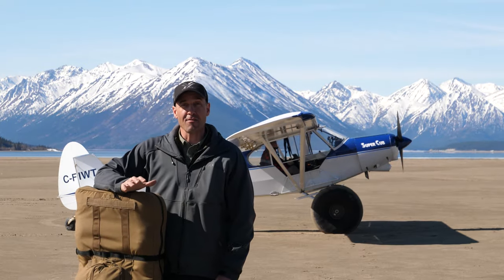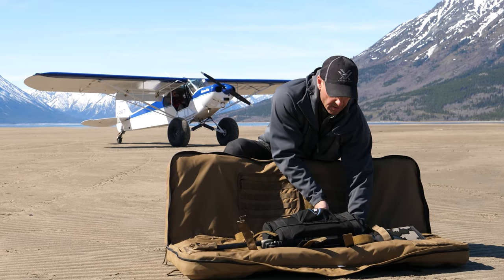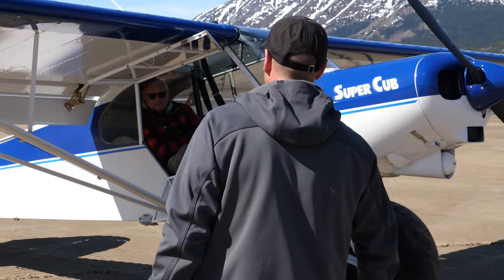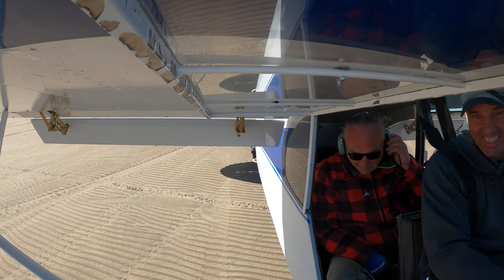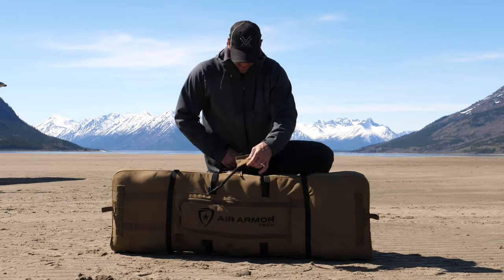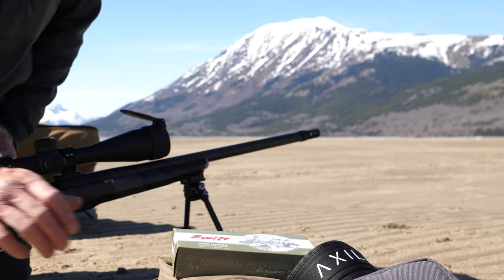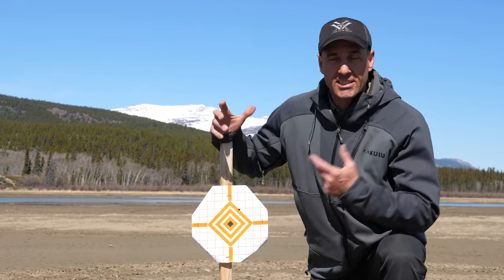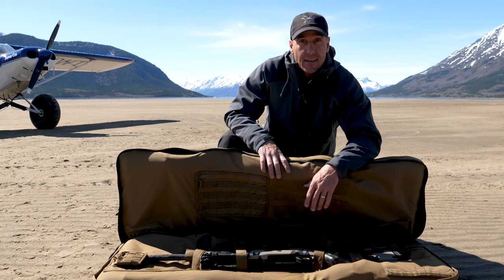Mind-Blowing Tech Stunt Unbelievable Gun Case Airdrop | Greg McHale's Wild Yukon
Experience the ultimate torture test as I put my Air Armor Tech rifle case through its paces! In this adrenaline-pumping YouTube video, I took the daring leap of throwing my Gunwerks ClymR rifle out of an aircraft, pushing the limits of this incredible case. Prepare to be amazed by the results!
Video title: Mind-Blowing Tech Stunt Unbelievable Gun Case Airdrop | Greg McHale's Wild Yukon

The Gun Case by Air Armor Tech is a true marvel. Designed to be tough, lightweight, and compact, it's the ultimate storage and transportation system for up to two rifles. Unlike traditional cases, this innovative solution features a highly durable air bladder that provides unparalleled cushioning. With a simple inflation process, your precious firearms are shielded with extraordinary protection, whether you're shipping them by air or transporting them on any mode of transportation. Water, drops, and crushing forces stand no chance against this spectacular innovation.

One of the standout features of this case is its remarkable versatility. Unlike rigid hard cases, the Air Armor Tech rifle case is a breeze to secure with straps, allowing for effortless transportation. And when you're not using it, deflate the case and roll it up into a compact, easily manageable package. Convenience and protection have never been so perfectly combined.

Don't miss out on witnessing the epic test that pushed the boundaries of this cutting-edge rifle case. Click now to watch the video and see how it all unfolded. Prepare to be amazed!

* Vortex Wear: I love the casual clothing from Vortex Optics.
* Air Armor Tech: Grab your discount on Air Armor Tech's unique scope covers and other incredible cases. You've never seen anything like AAT's gear: GMWY-AAT-15